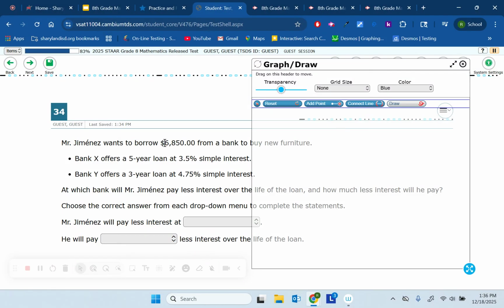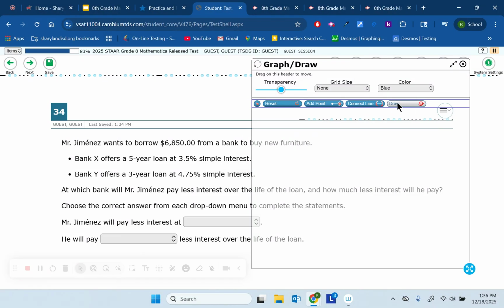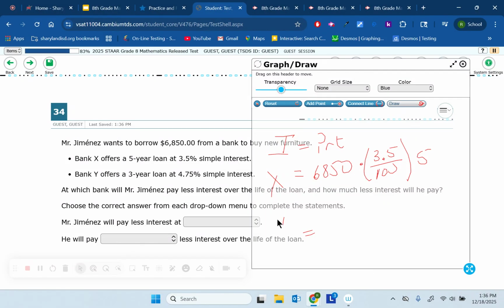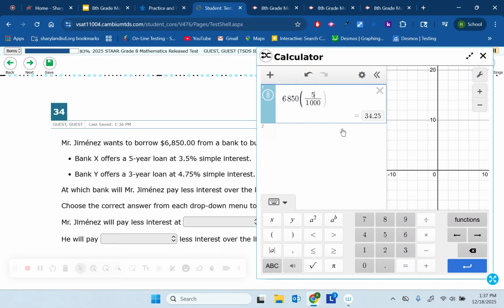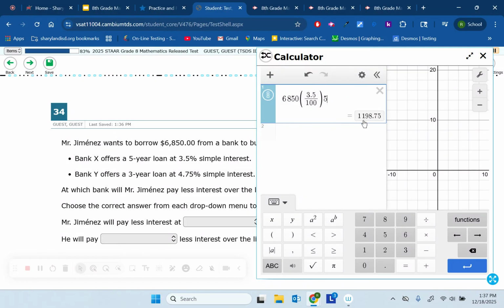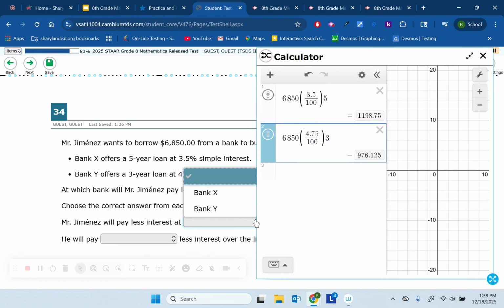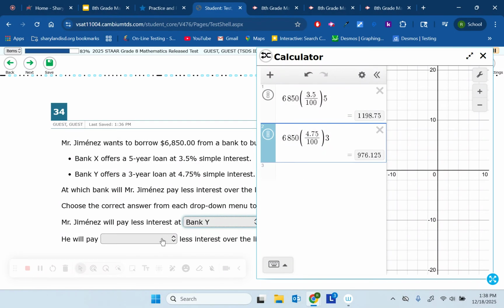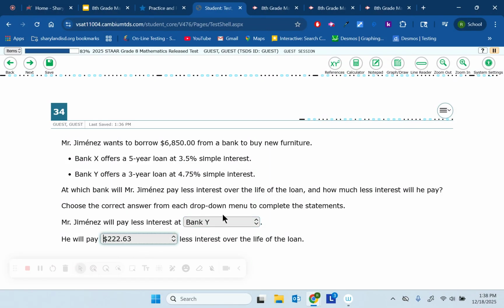8th Grade Math 2025 #34